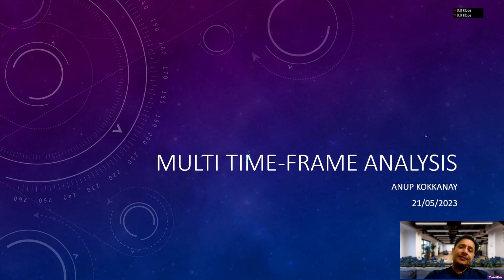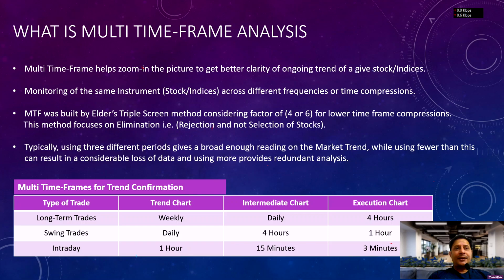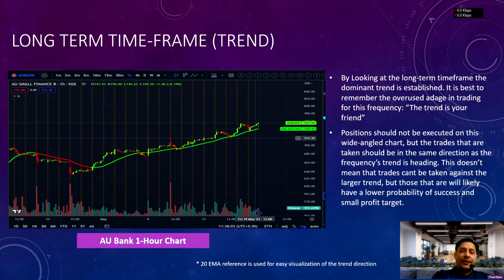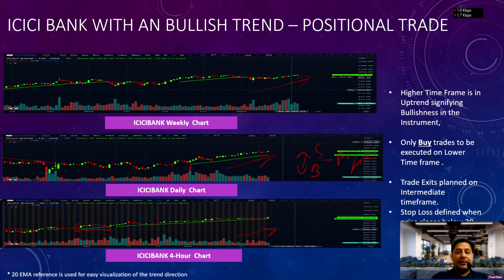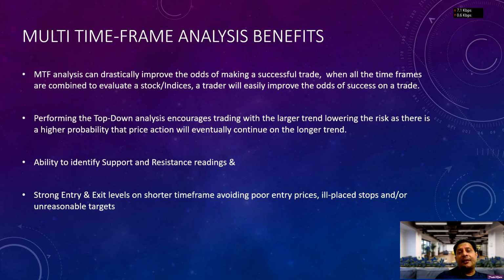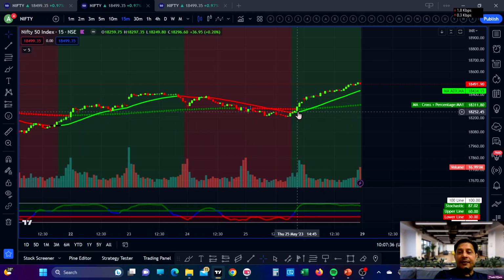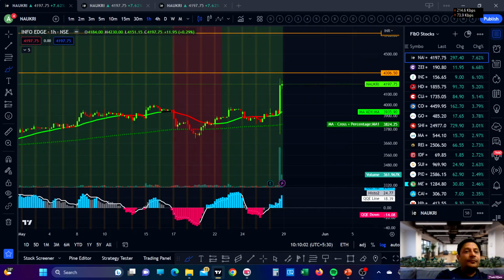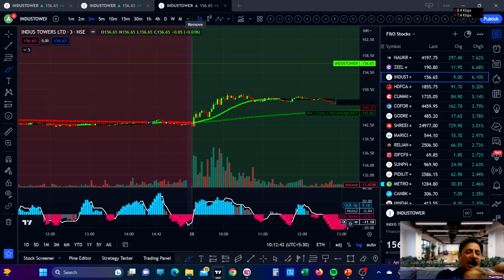Multi timeframe Analysis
Multi timeframe Analysis for Stocks & indices and different types of traders